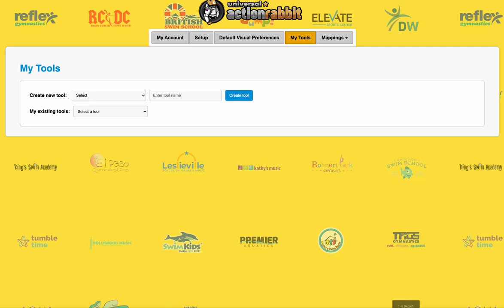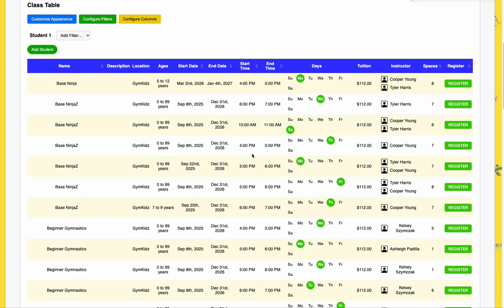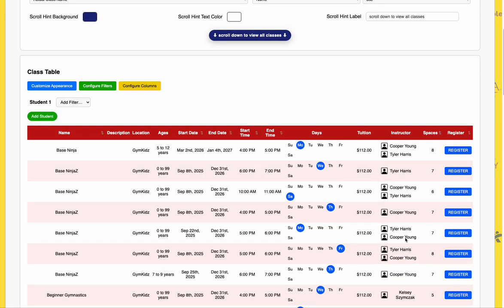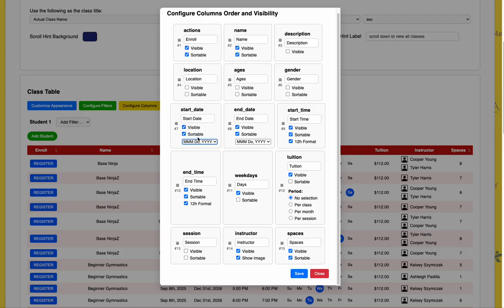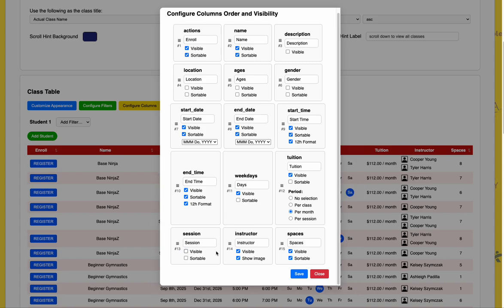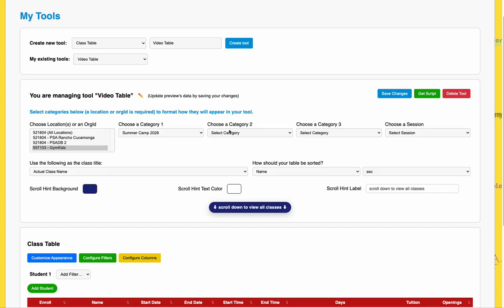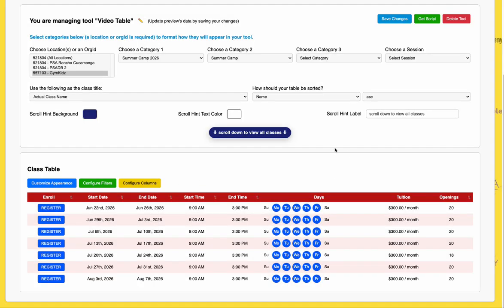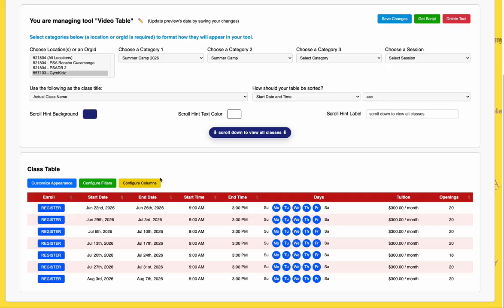Creating a class table in universal action rabbit